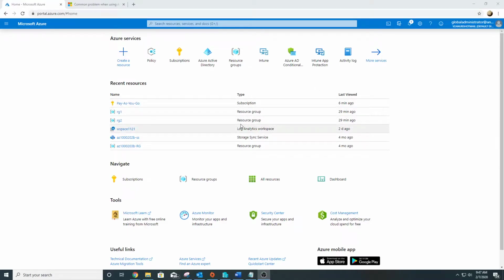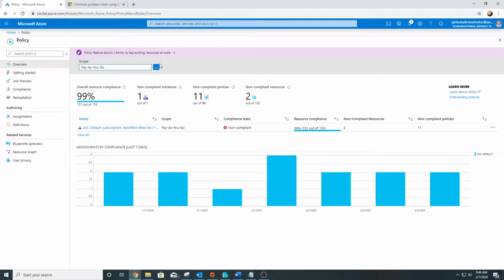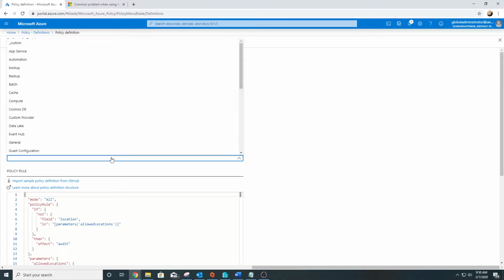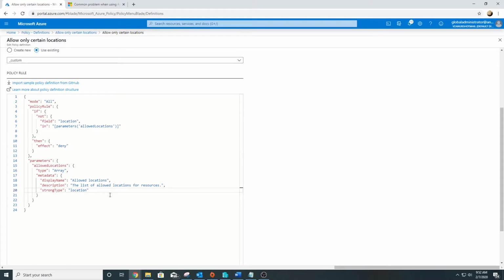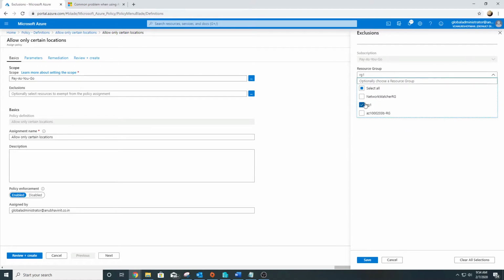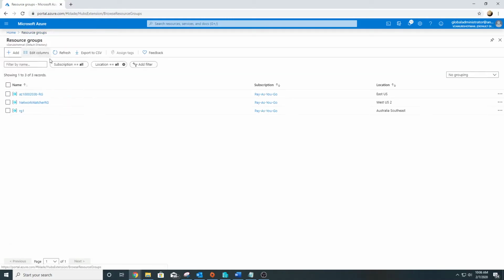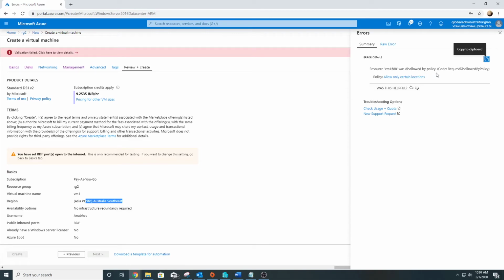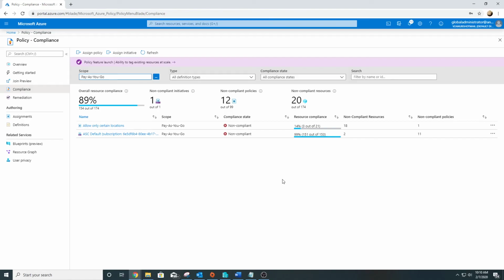Azure Policy mini demo, allow only certain locations for resources in Azure, modify policy template.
This video has small demo on how to modify policy template and apply it to resources and see it's effect.